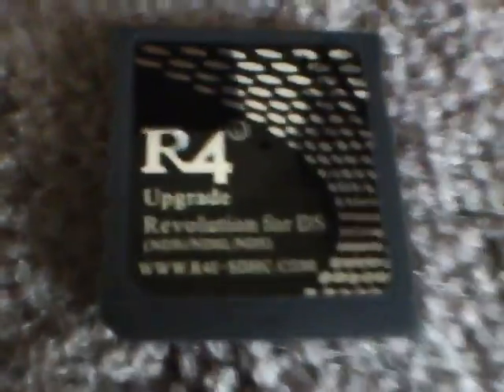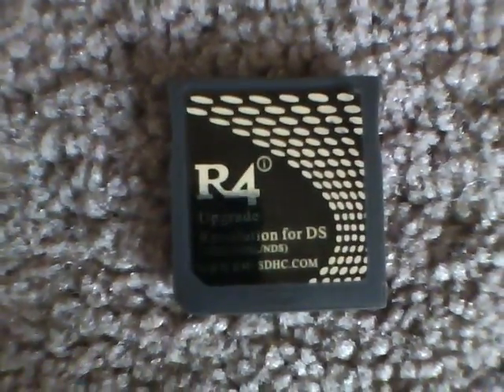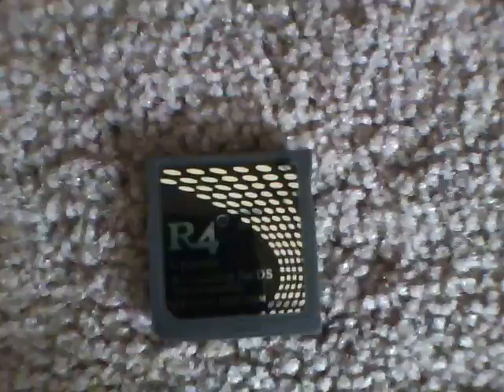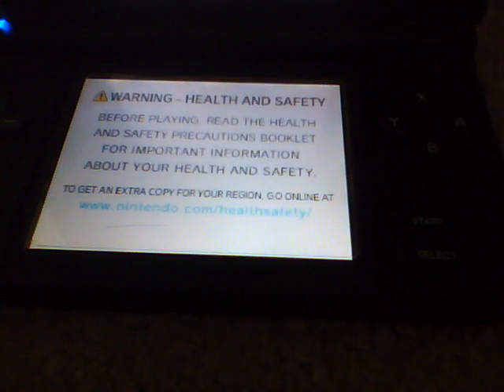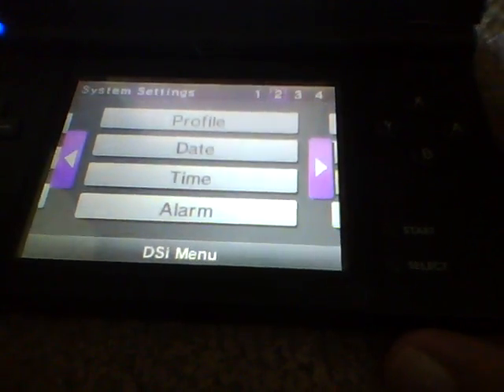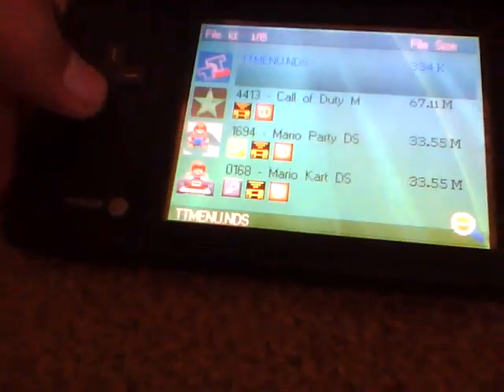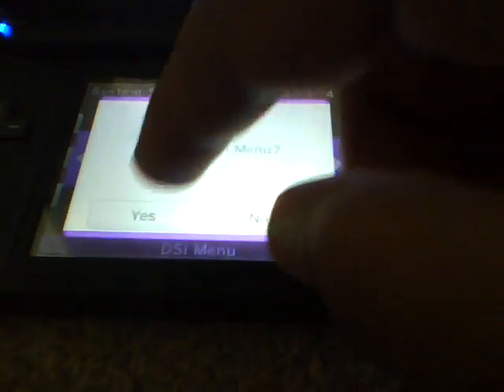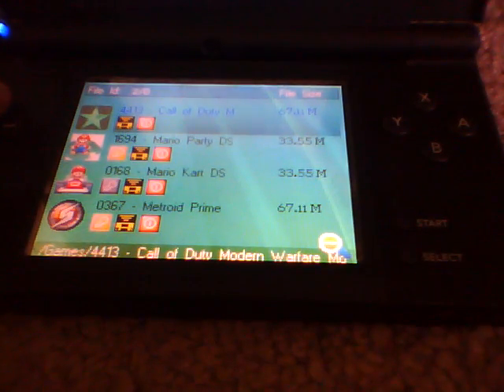How to fix R4i-sdhc freezing everytime pressed on "games" or DATE ERROR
this vid show u how to fix your r4i sdhc (red box) from freezing every time you press on Games on your r4i-sdhc (THIS IS DATE ERROR FIX).

Also if your still haveing problems just follow these steps:
(its same as downloading a kernal its exactly the same)
1. Take games out of games folder and drag to destop.

2. Delete everything on micro sd card.

3.
and you can download anywhere on computer

4. Extract the files like you would to a kernal.

5. When its done you should have two things a folder and the thing you extracted files from. press on the folder and their should be another folder click on it and you should get alot of things. CUT those things out and go back all the way where you had two things. Paste the things you cut and also Delete the Two thngs the folder and the thing you extracted files from.

6.Then click on the DSTT menu and you should see a Games folder and put all your games that you put on your destop and just drag them back into that folder.

7. Your Done and your r4i is playable again :)